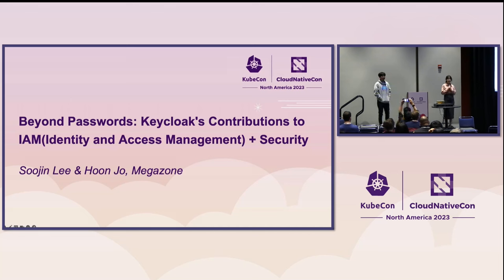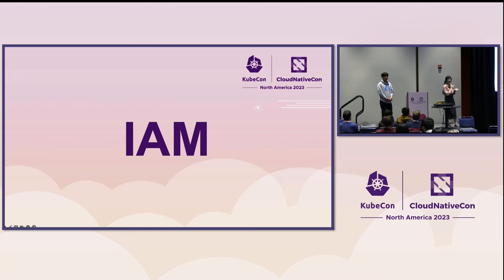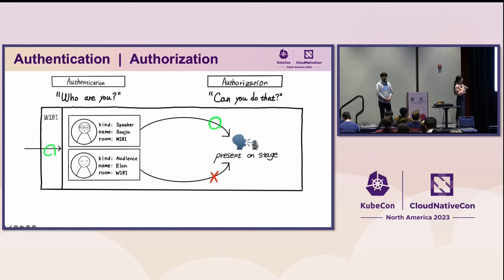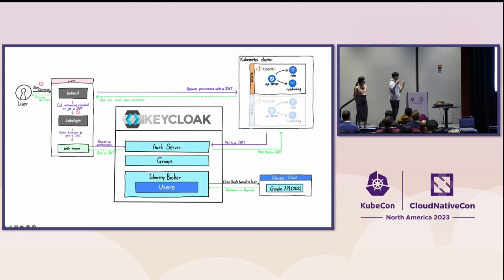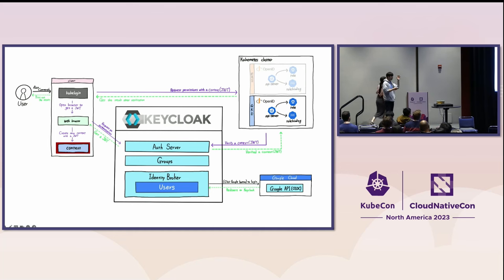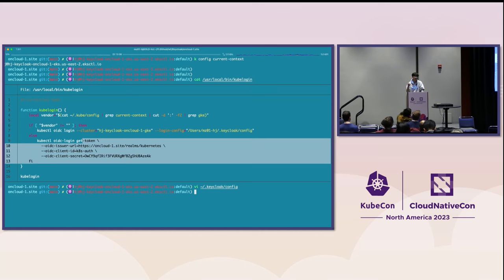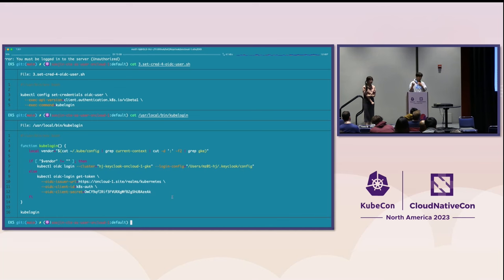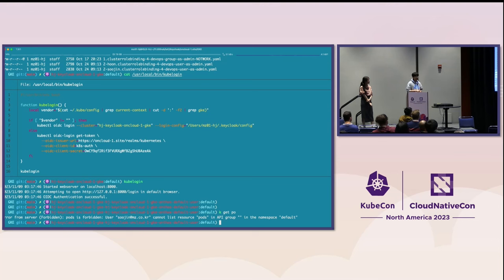Beyond Passwords: Keycloak's Contributions to IAM(Identity and Access Manage... Soojin Lee & Hoon Jo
Beyond Passwords: Keycloak's Contributions to IAM(Identity and Access Management) + Security - Soojin Lee & Hoon Jo, Megazone

Did you know that you can sign in to Kubernetes with Google? Keycloak's contributions to IAM in Kubernetes are significant. Organizations can enforce granular authorization policies, centralize user management, and safeguard critical resources effectively. Keycloak's robust access control features empower organizations to establish a strong security foundation within their Kubernetes clusters. This talk will explain what Keycloak does and how it provides security benefits to administrators and users.